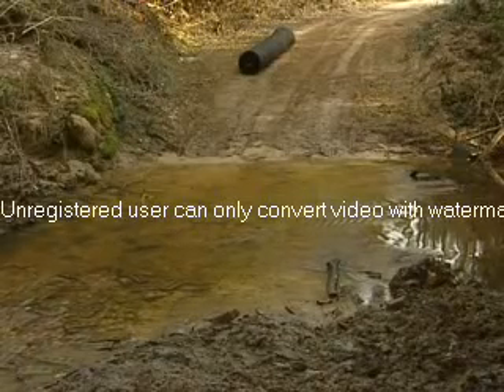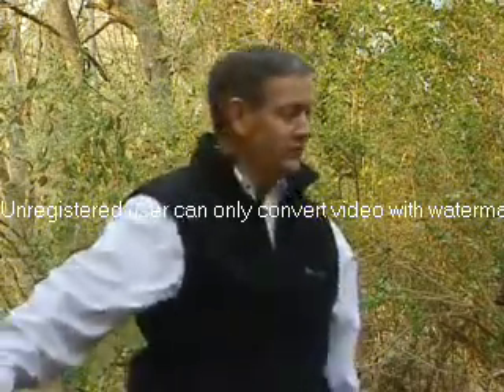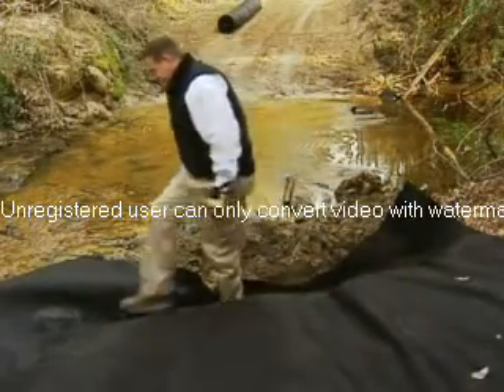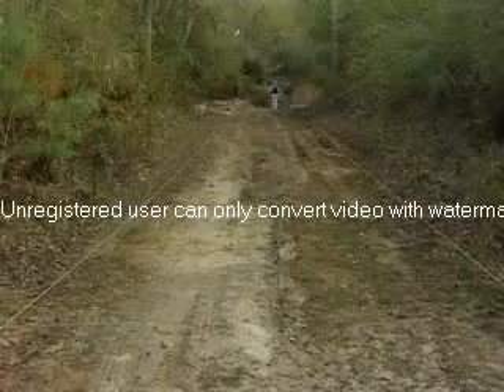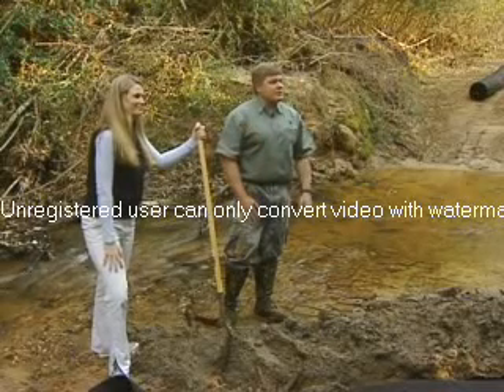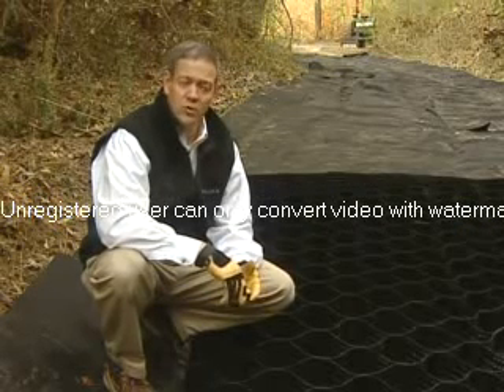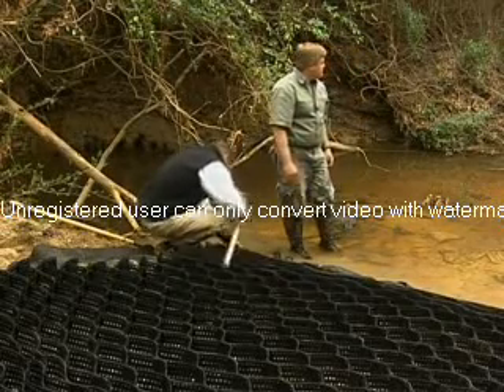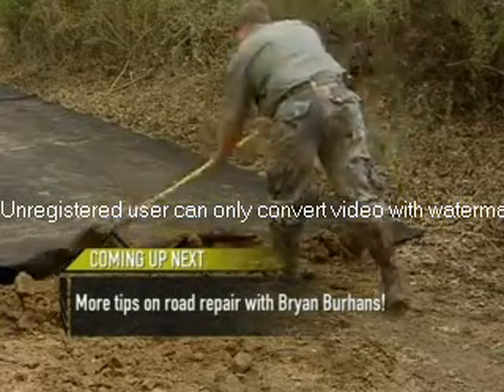Part 2 Installation of 8oz Nonwoven and Envirogrid EGA30 6" Geocell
This was Part 2 of the Geotextile, Geocell installation.  Melissa from Propex was with me on this jobsite.  It was aired on the NWTF cable channel back in 2005 or 2006.